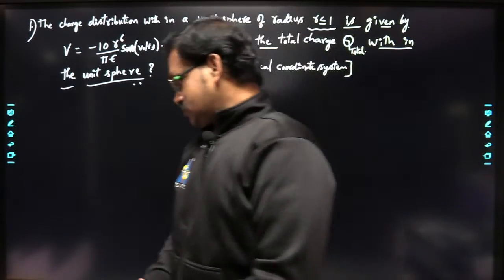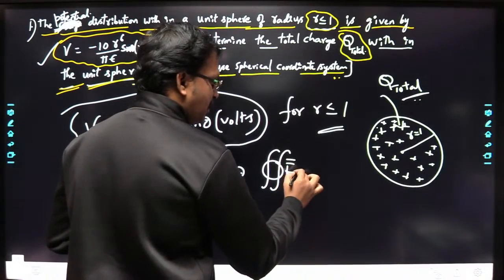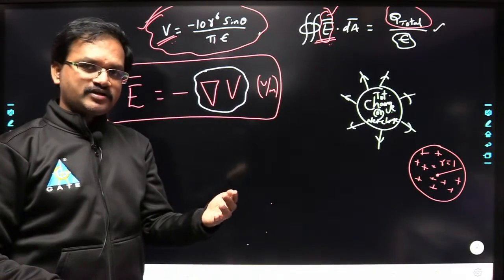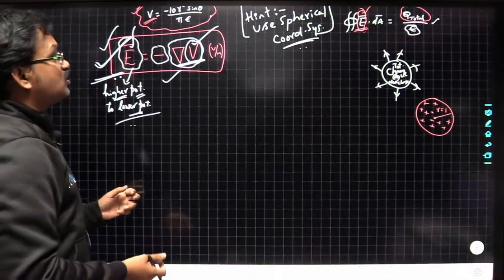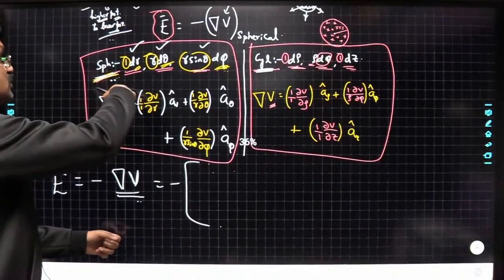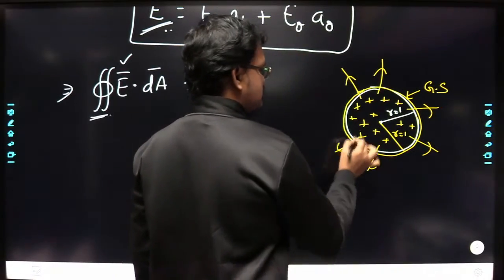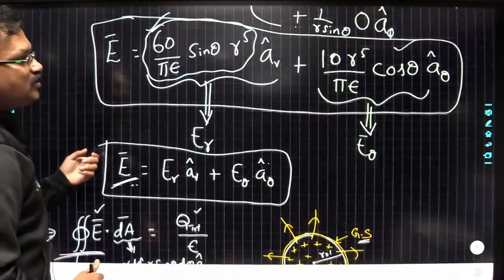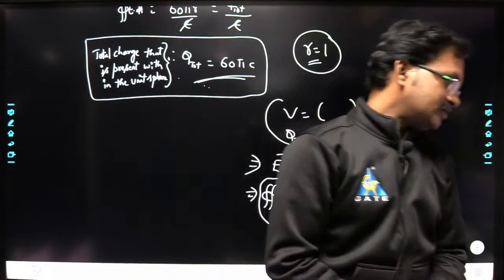Concept Through Question (CTQ) | EMT |EE EC| by C.Karthik sir | ESE 21 | GATE 22 | ISRO 21 |BARC 21